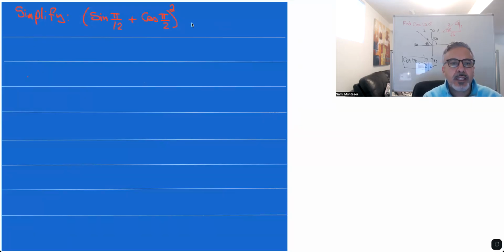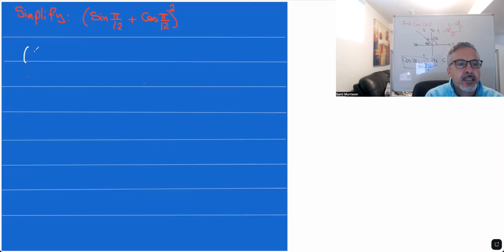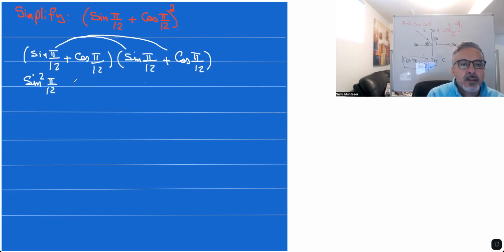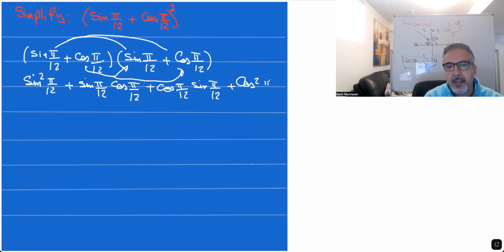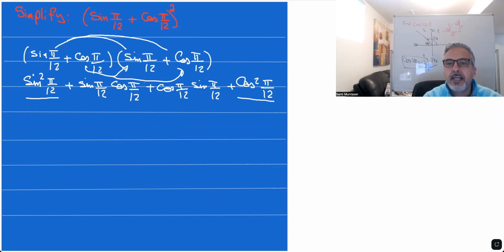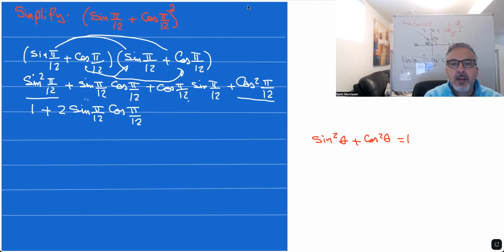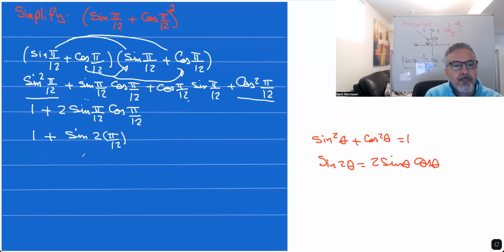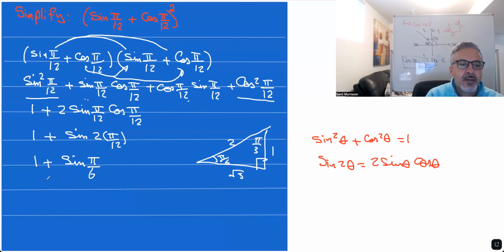Simplifying Trigonometric identities | Exploring trigonometric identities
Looking to Learn how to simplify a trig identities expression with ease! Guide on Exploring Trig Identities Tricks 2024! In this video, we delve into the art of simplifying complex trigonometric expressions using various tricks and techniques.

Whether you're just starting to verify trig identities or seeking advanced insights, this tutorial is designed to enhance your understanding. Unlock the secrets behind simplifying trigonometric identities effortlessly. We cover fundamental concepts, methods, and strategies that empower you to tackle even the most daunting expressions with confidence. From basic trigonometric identities to advanced manipulation, we've got you covered.